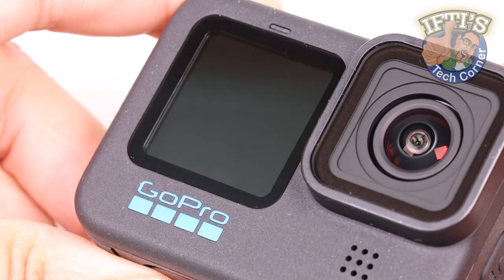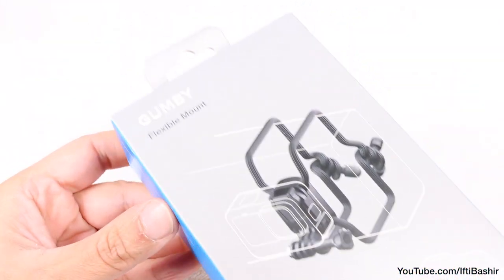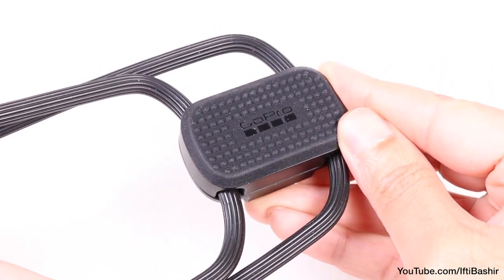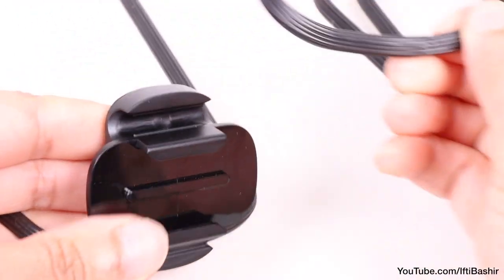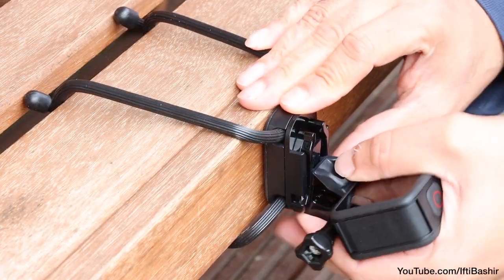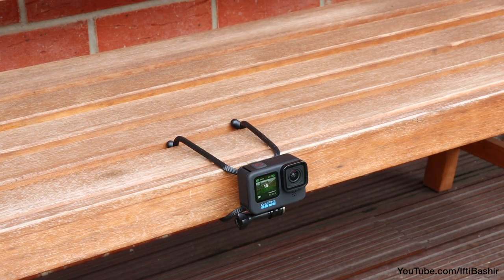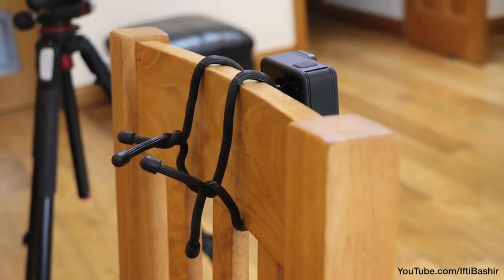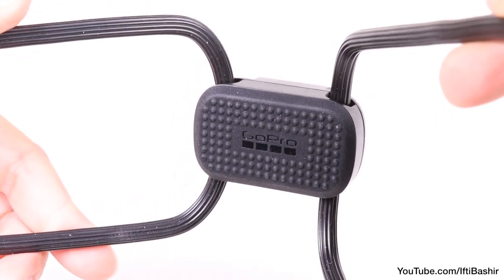GoPro Gumby Flexible Camera Mount : Is it worth it? - REVIEW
The GoPro Gumby Flexible Mount is a do-it-all mount that can be attached to railings, fences, branches, bike frames, paddles and irregularly shaped objects to creatively capture unique perspectives that would be a challenge for other mounts!
Although, is it worth it??

Please use our below Amazon links. It doesn’t cost you an extra penny, but helps us bring you fresh new content!